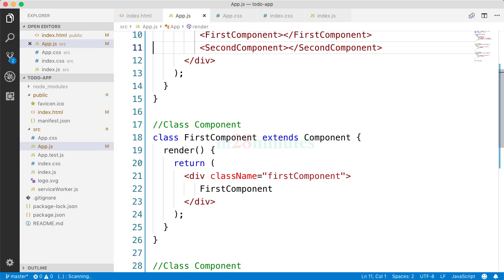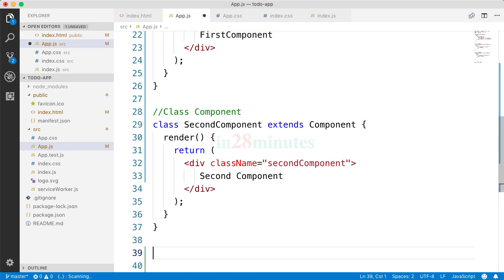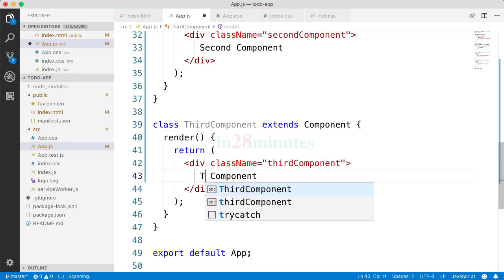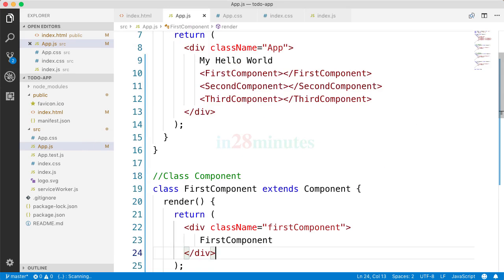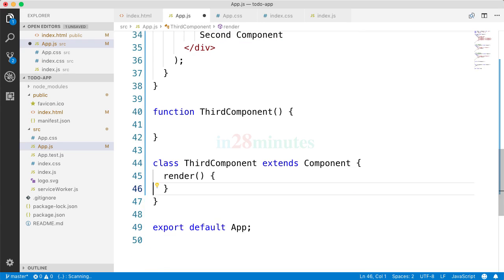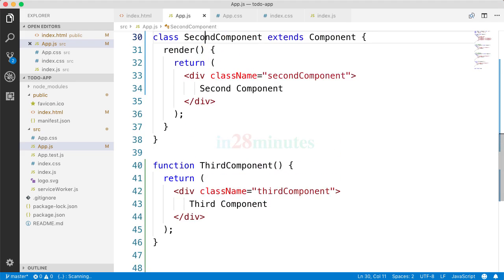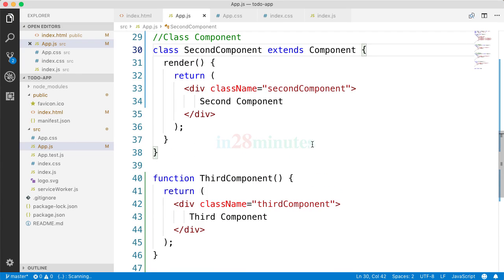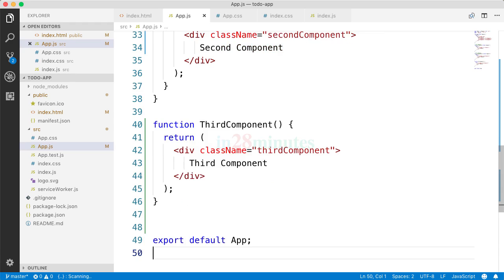Lession 09 - Introduction to Function Components in React